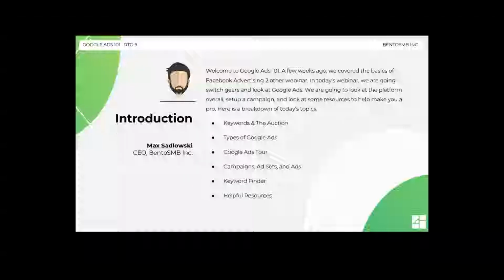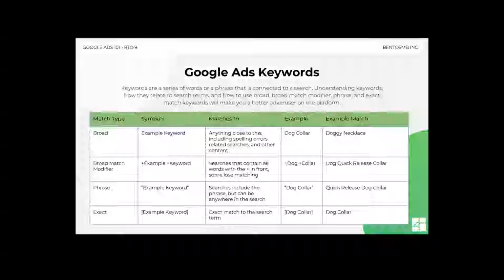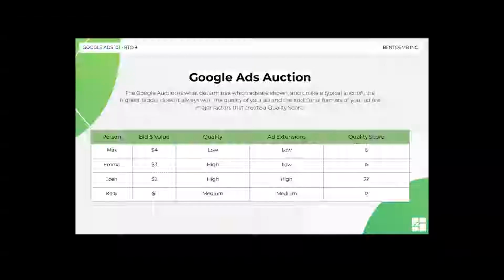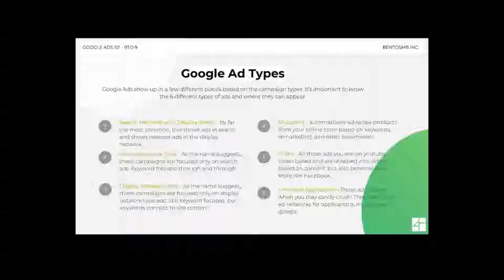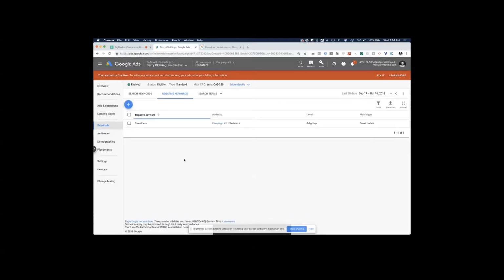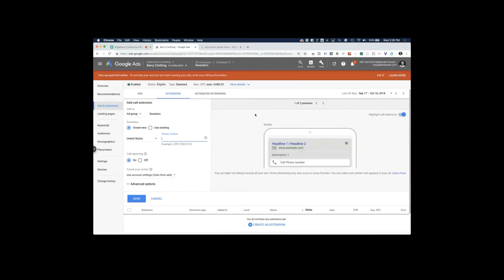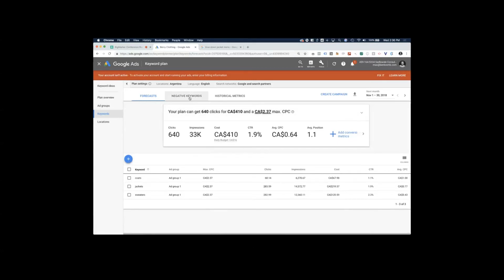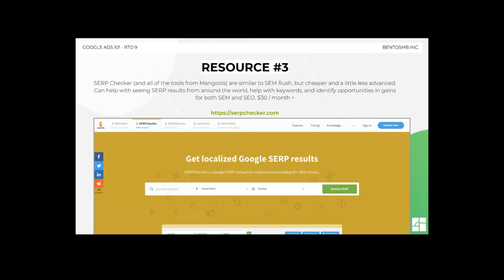Google Ads 101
In this 1-hour webinar, we will take you through the basics of Google Ads, how the platform works, Keywords and creating campaigns. We will end with Q&A.

Presenter
Max Sadlowski

As the CEO of BentoSMB, Max has over 10 years of experience working closely with key decision makers and senior management of small to medium companies to get things done. He accepts all challenges, always aiming to surpass expectations, and actively looks for ways to improve bottom lines with marketing, advertising, operations and technology improvements

Do you want to receive updates about upcoming workshops or events in our region?